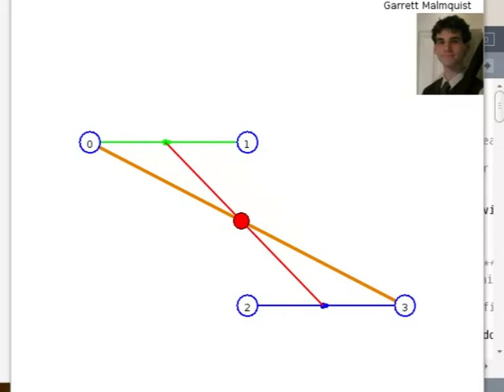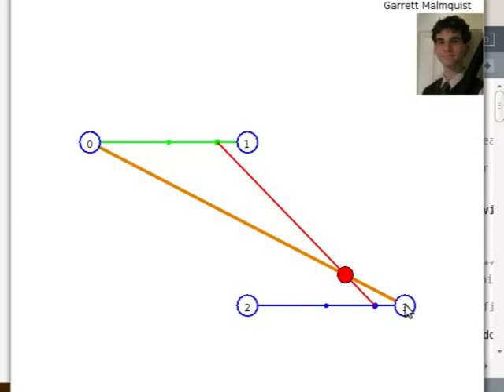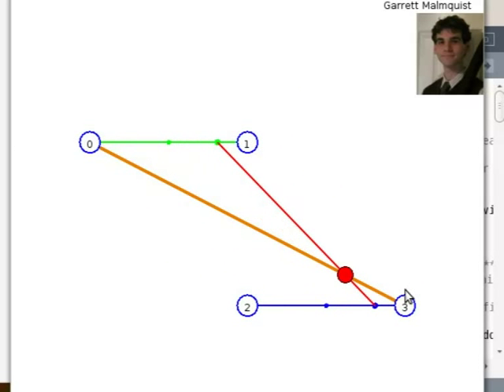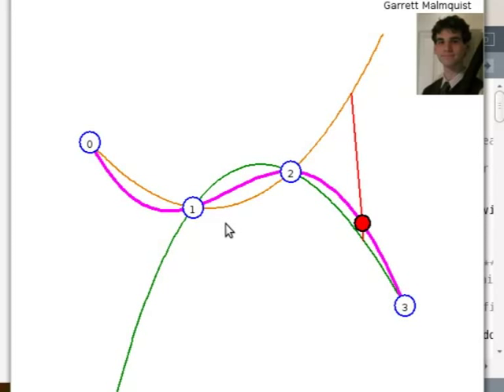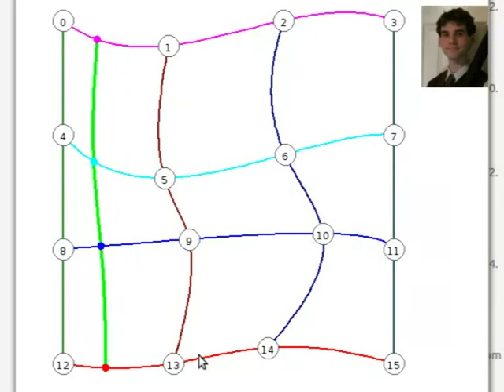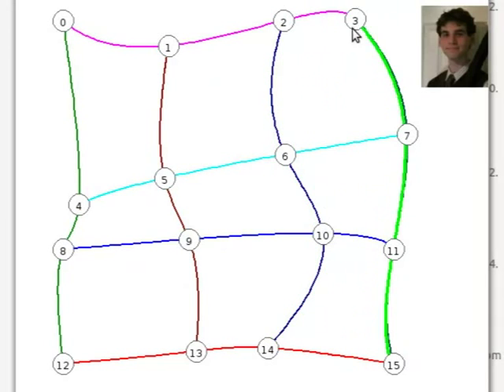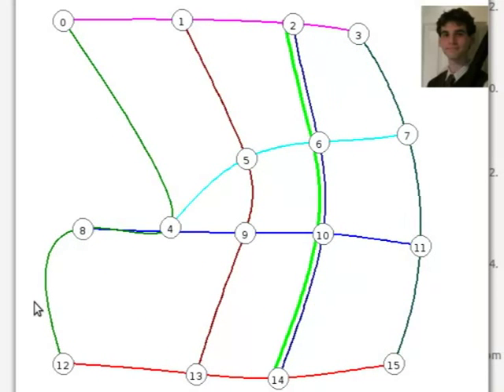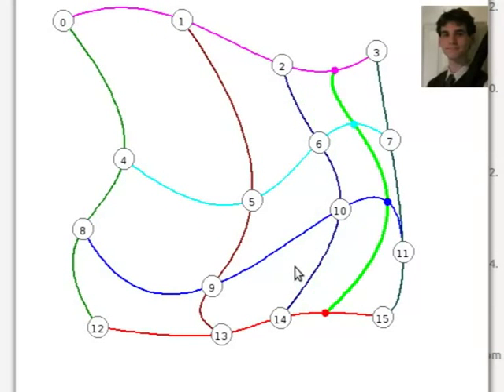Neville's Algorithm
Demonstration and explanation of Neville's Algorithm for constructing curves. For CS 3451 at Georgia Tech. Animations were coded using Processing (much of the code, including the UI, was given by the professor).